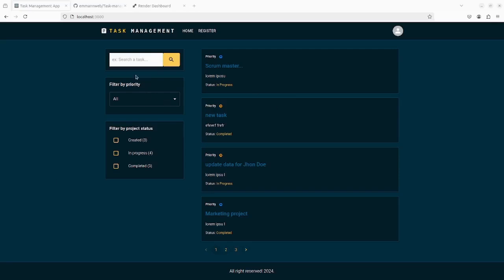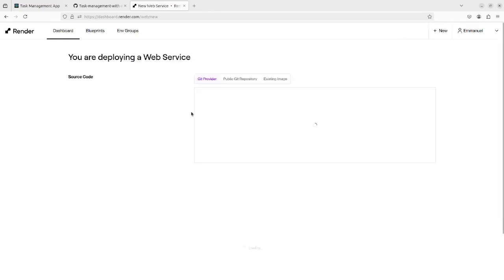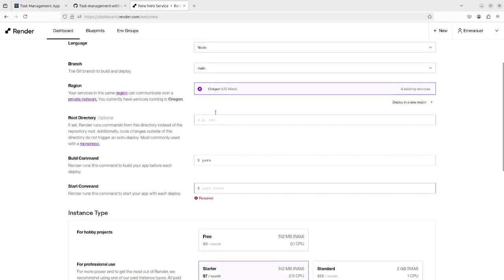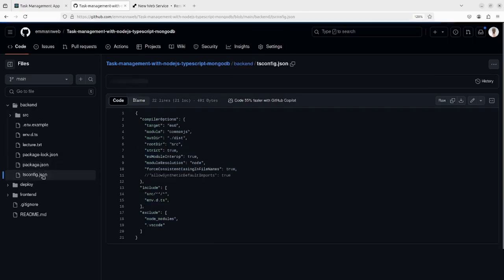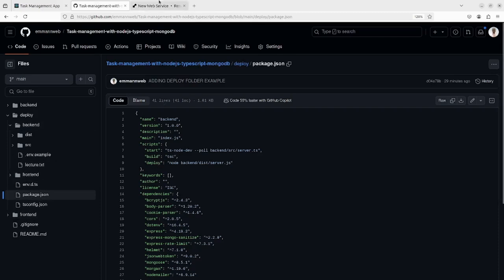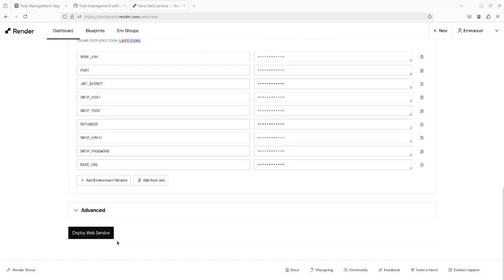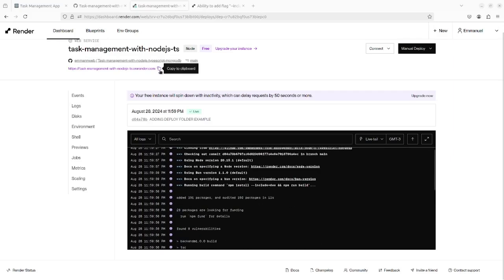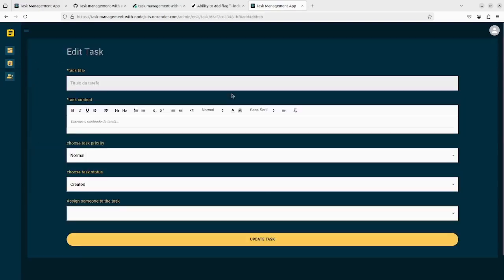Deploying to Render - MERN stack application in 10 minutes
👉 We are going to show you how to deploy a Fullstack app (MERN STACK) on Render in 10 mn.

Deploy a Full Stack App - Learn how to deploy a MERN stack application in 10 minutes - Render

You Can Follow on Facebook :

How to deploy react app on render - MERN stack application in 10 minutes